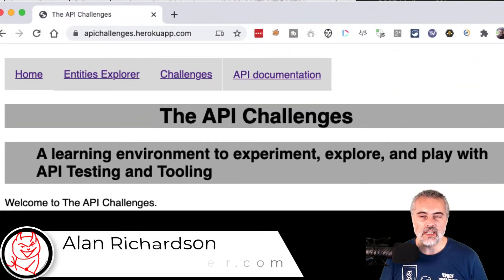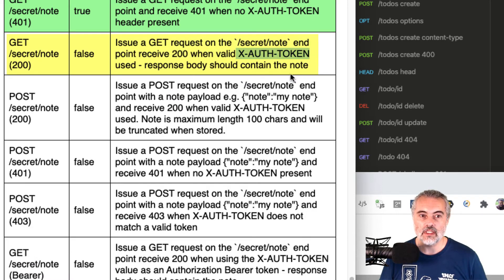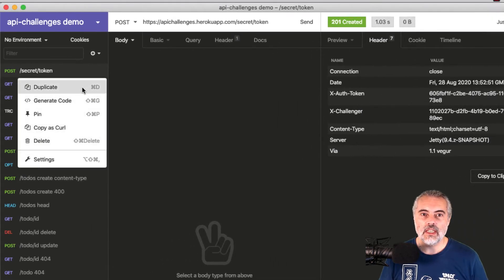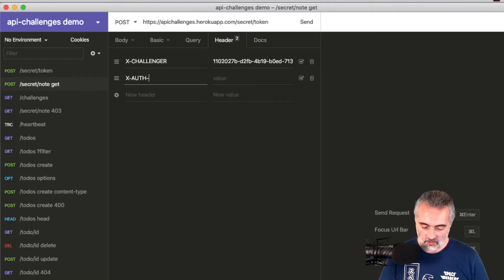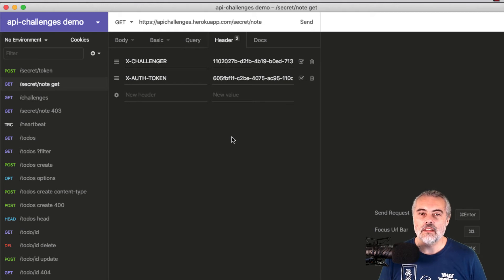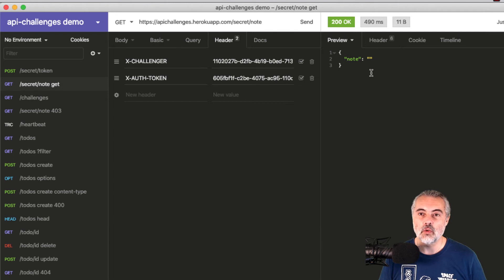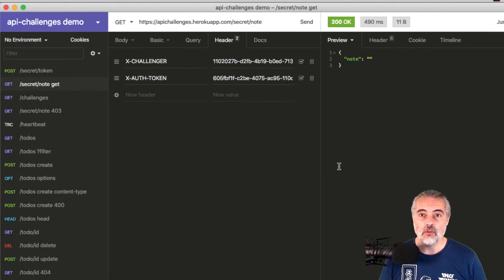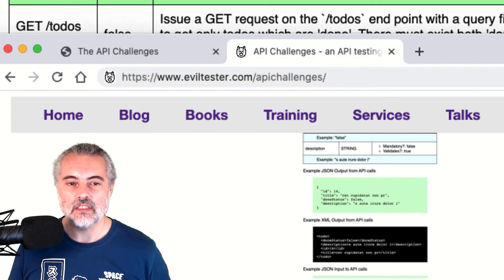API Testing Challenges 33 - How To - GET authorized secret note 200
How to complete the GET Authorized secret note challenge, which returns a status code of 200 and the secret note.

Issue a GET request on the `/secret/note` end point receive 200 when valid X-AUTH-TOKEN used - response body should contain the note

- `GET` request means use the HTTP Verb GET
  - e.g. `GET /secret/note` sends to the secret note endpoint
- `valid X-AUTH-TOKEN used` means a custom header named `X-AUTH-TOKEN` should be added to the message with the value received from the `/secret/token` response in Challenge 30
- add the `X-CHALLENGER` header to track progress
- Receive a 200 response because both `X-CHALLENGER` and `X-AUTH-TOKEN` are for the same user. The Response should contain the content of the secret note.